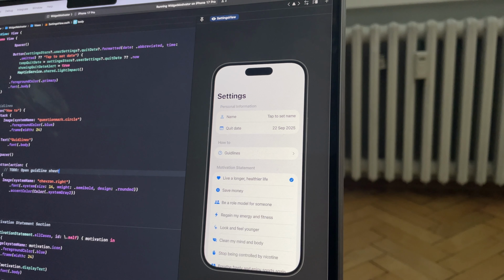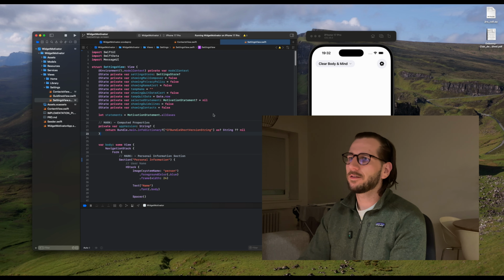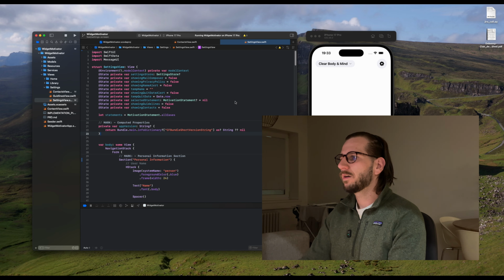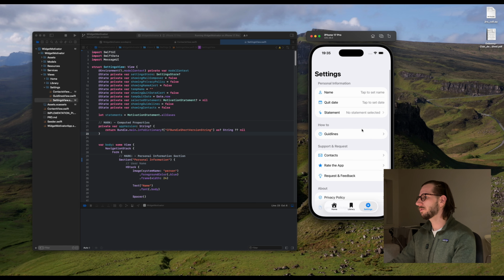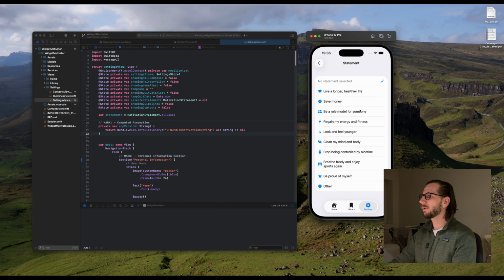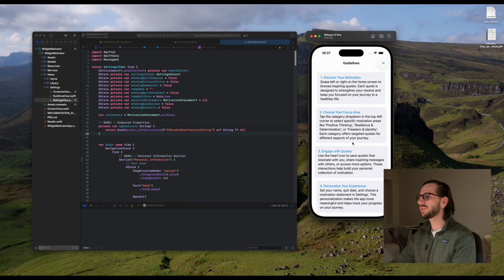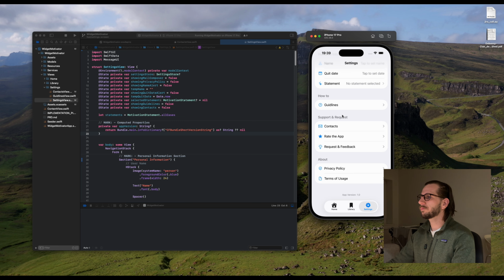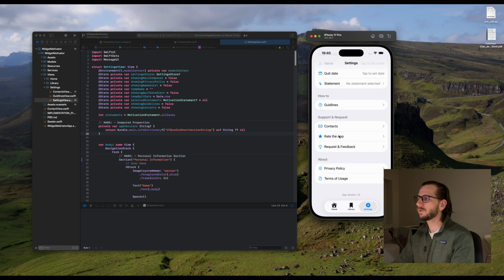Coding diaries #1 - Build with me a new feature for my iOs App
Join CalmCoder1 as I design and build the Settings screen for my indie iOS app that helps people quit nicotine. In this short episode, I sketch the design, implement the first version with AI, and then finish the screen by hand to match the style and functionality.

Timestamps
0:00 – Hook
0:30 – Design intro: goals & fields (name, quit date, motivation)
1:08 – Auto code: first pass with AI
1:48 – Manual coding: polish & functionality
4:51 – Conclusion and outro